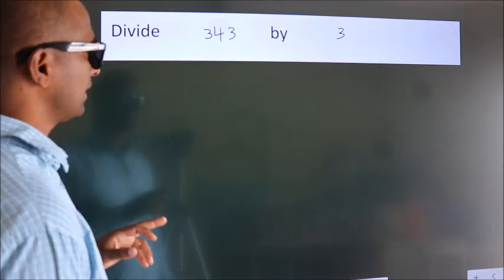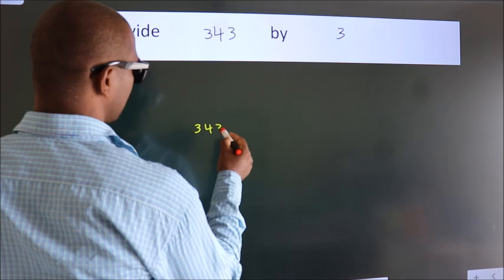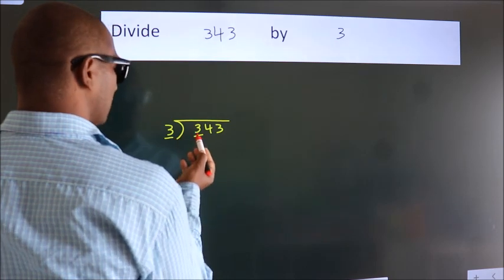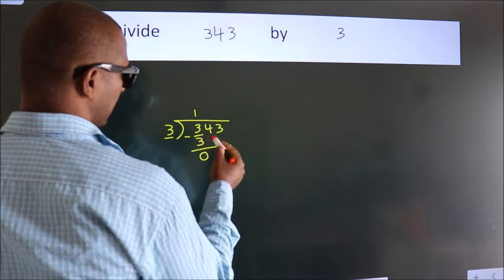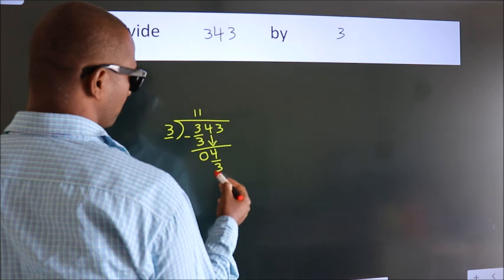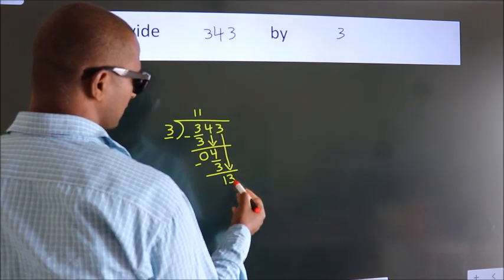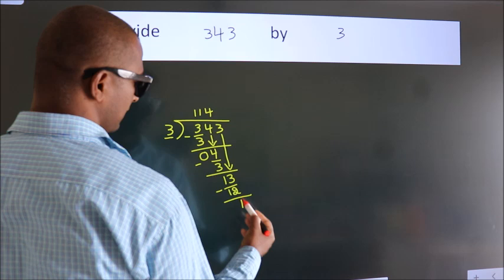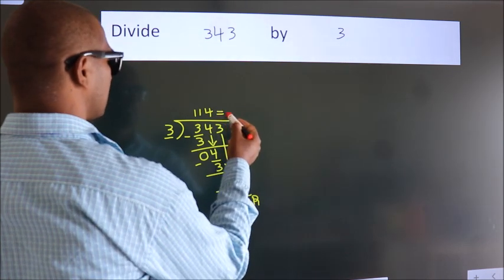Divide 343 by 3